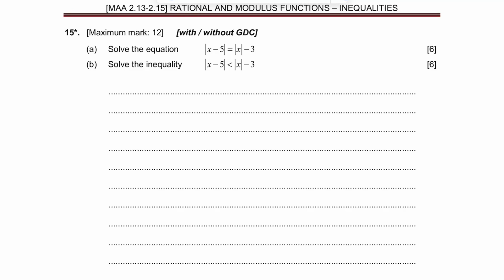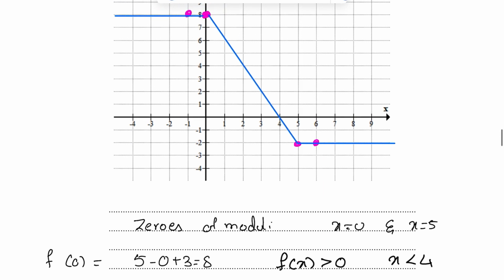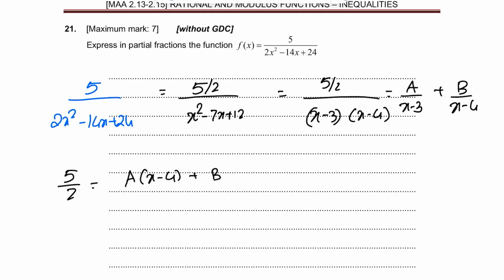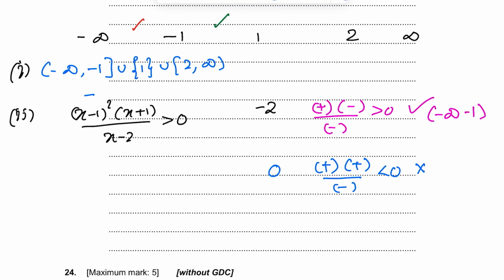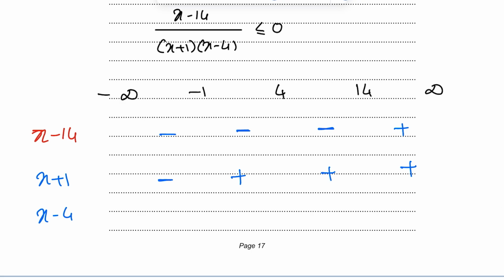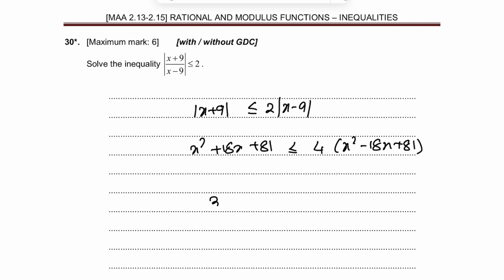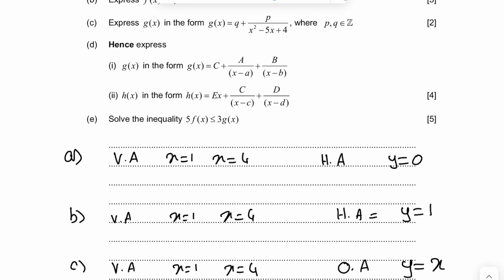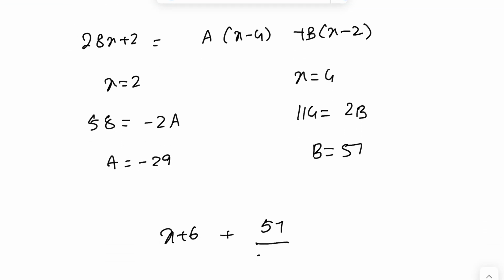All of Rational Functions Part 2